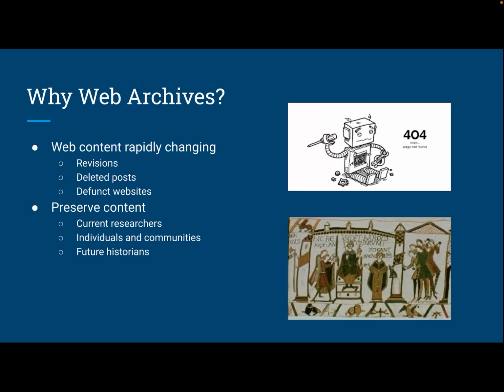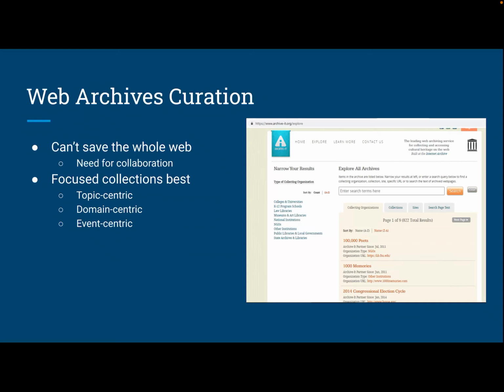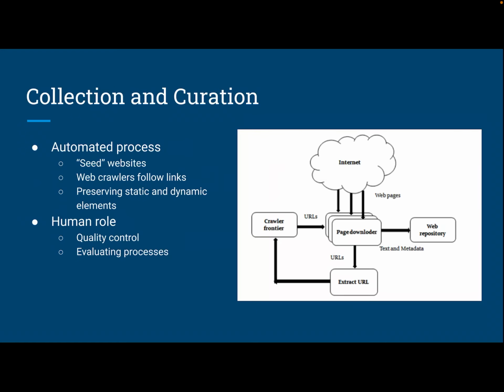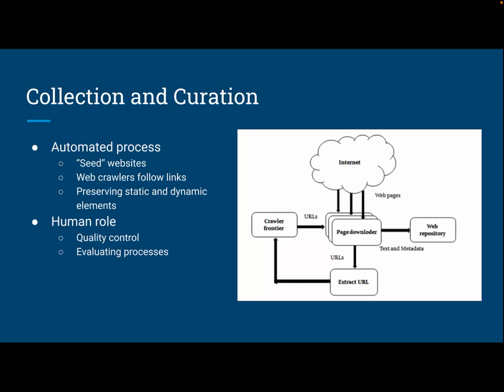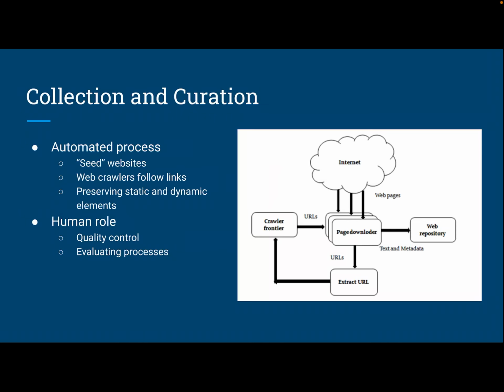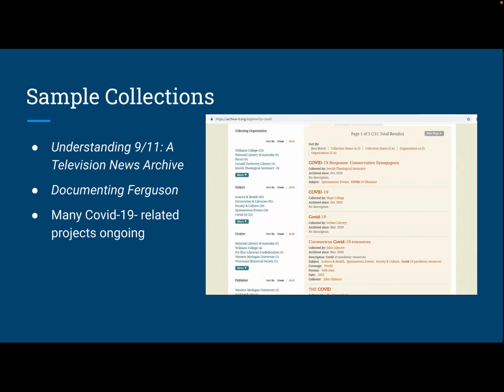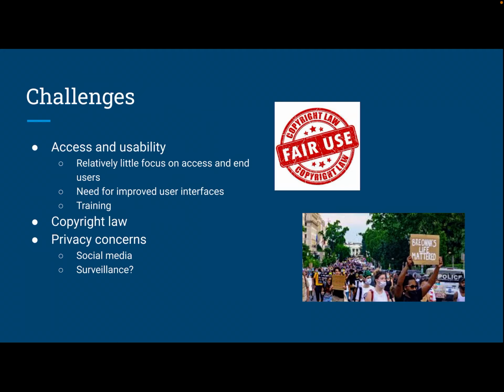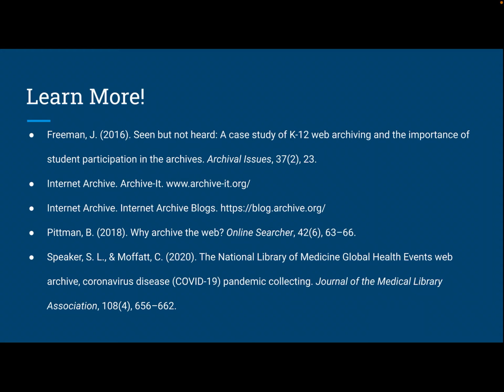Web Archives video explainer